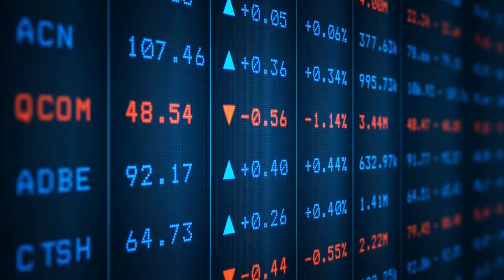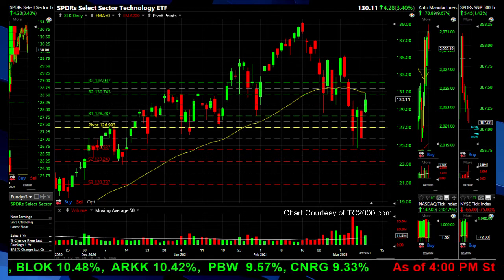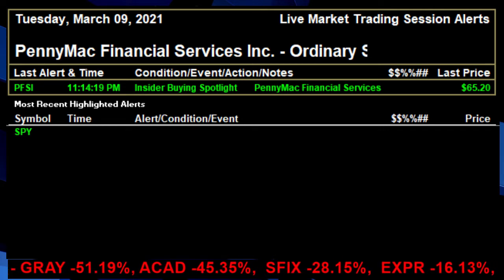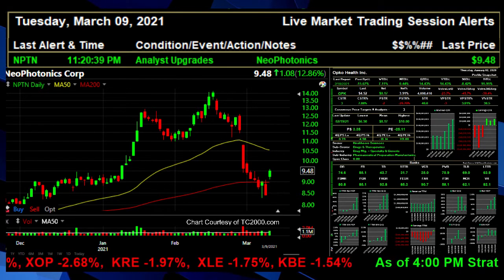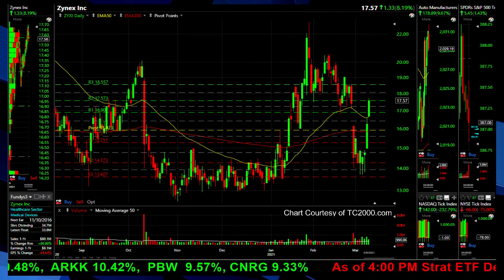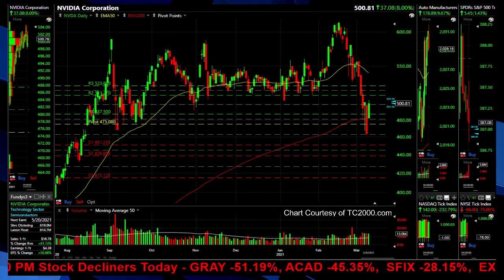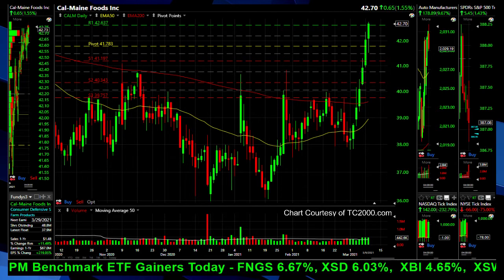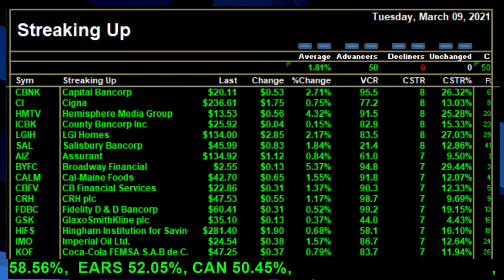Post Market Wrap Up & Highlights 03/09/21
Stocks Mentioned:  PFSI 06:11, OPK 09:09, RGLS 11:07, NPTN 12:34, ZYXI 14:43,  EVTC 15:53,  SINT 17:13,  EARS 20:08,  GME 21:43, LRCX 23:28, NVDA 27:40, MYFW 32:03,  CBNK 33:26,  LGIH 34:59,  CALM 36:31,  AIZ 37:46,  CI 38:56, GSK 40:08,  LEVL 41:17

Welcome to Daily Market View!  -- Post Market Wrap Up & Highlights 03/09/21

Do you want to Create your own Trading Community?

The information provided in this video is obtained from resources believed to be reliable and the user/viewer agrees to not hold the publishers of this video responsible for any errors, omissions or guarantee as to the accuracy of any published material or information within this video, Echofin.com or in its comment areas and chat forums where 3rd party user participation is present and the user/viewer agrees that these 3rd parties may be anonymous or otherwise identified by names other than their own.

The publishers of this video, Echofin.com, are not acting as brokers, investment advisors, do not receive fees or commissions for investment advice and are not providing any investment advice of any kind directly to any particular viewer, user, subscriber or in view of the particular circumstances, any individual or entity representative viewing this video, comment threads or chat forums.

Buying, selling or holding of any financial securities and their derivatives such as futures or options involves risk and individuals should do so with extreme caution and prior to investing, trading, buying or selling consider their own risk tolerance level as well as seek professional consulting with a broker or registered investment adviser before doing so.